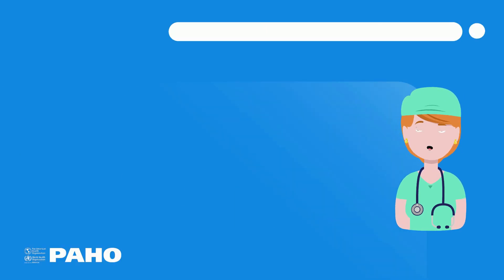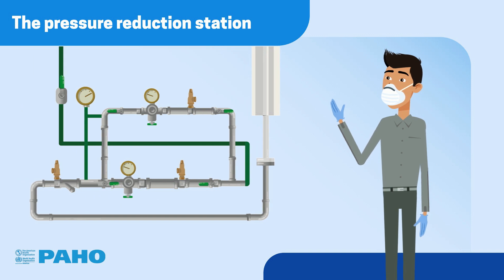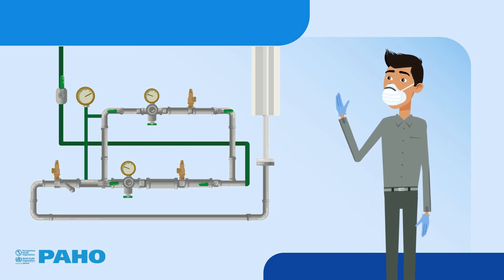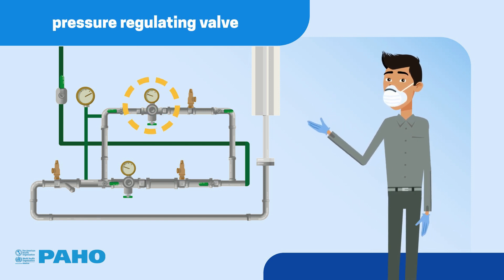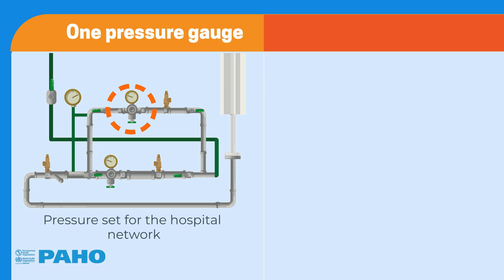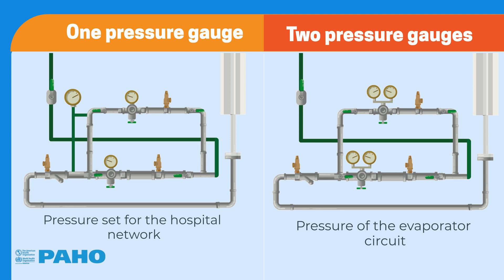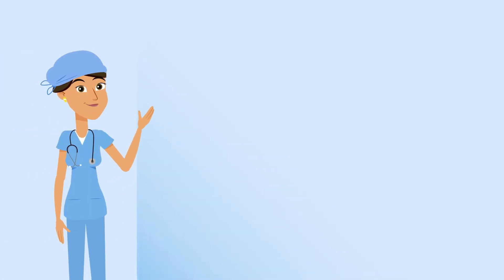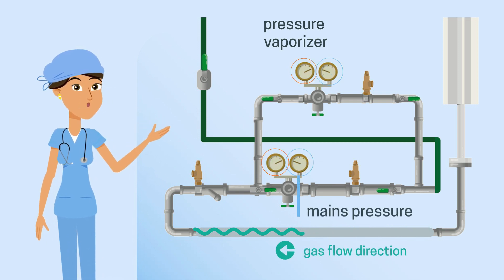The pressure reduction station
This video shows how these stations work to ensure that the oxygen is at the correct pressure to be supplied to the hospital's distribution network.